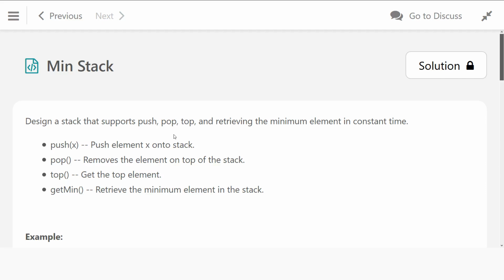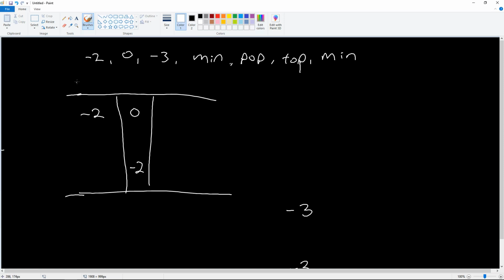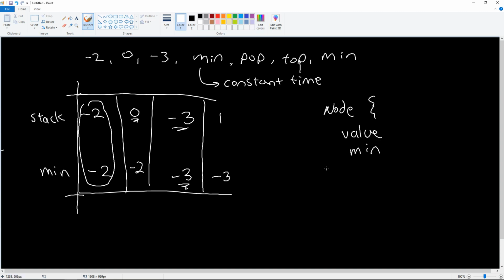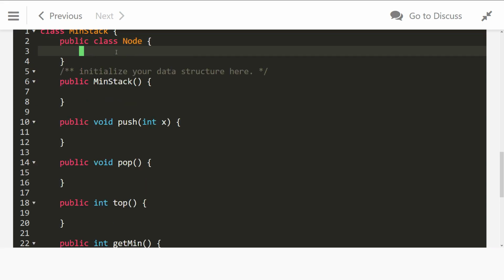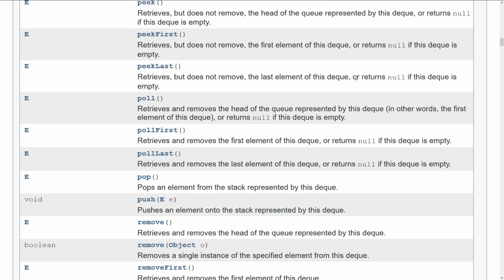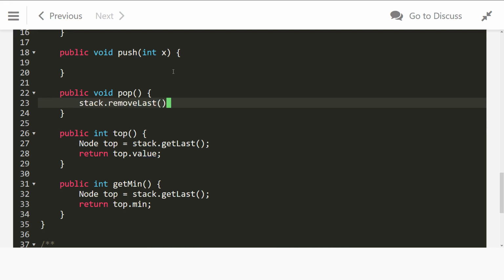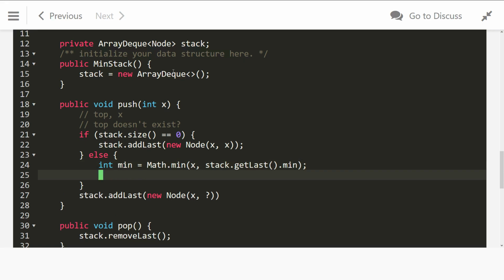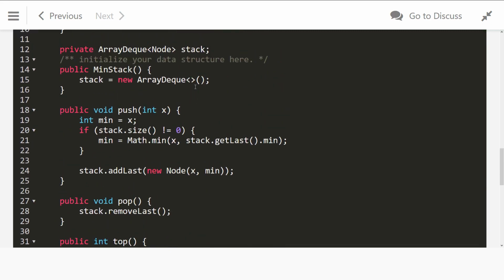Min Stack - LeetCode Day 10 Challenge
155. Min Stack - LeetCode. Designing our data structure to achieve O(1) operations